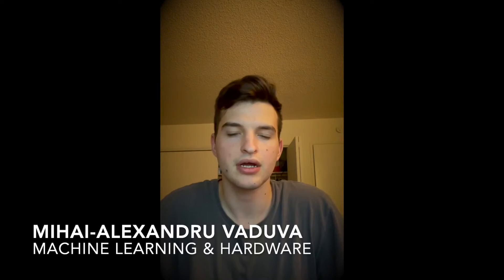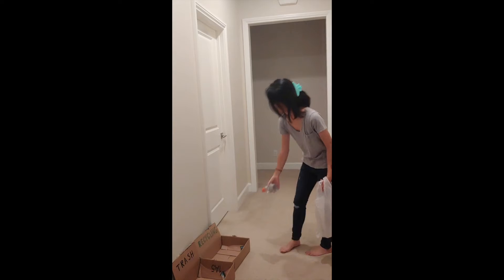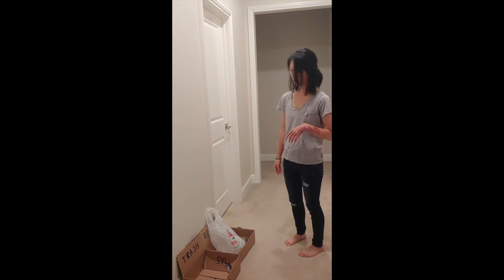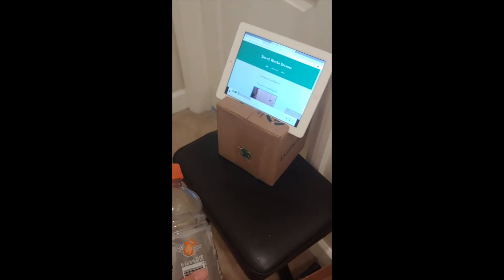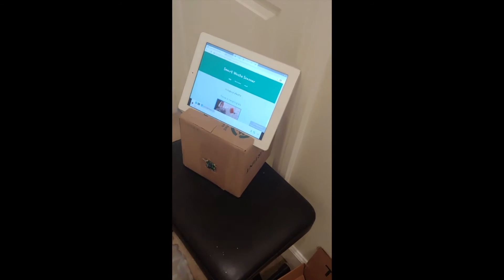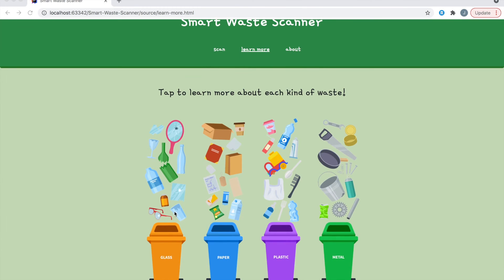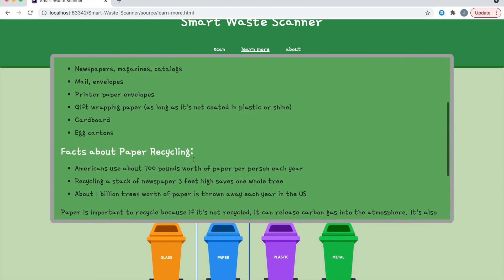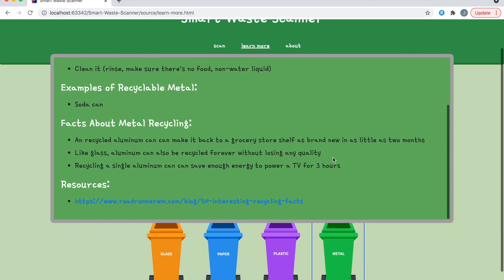Smart Waste Scanner - CSE 145 /237D Spring 2021